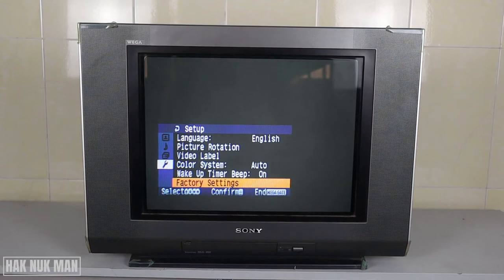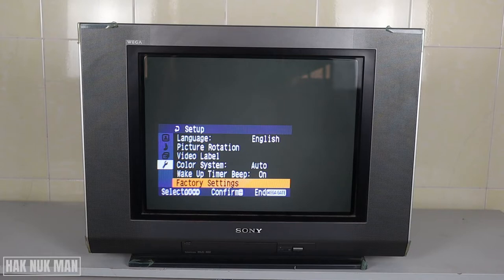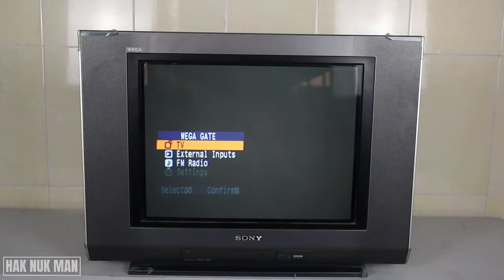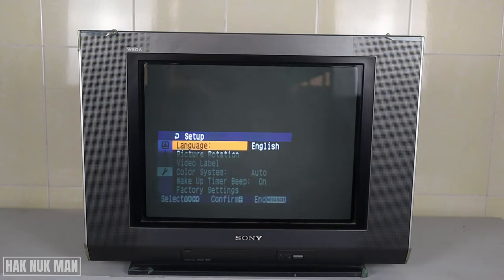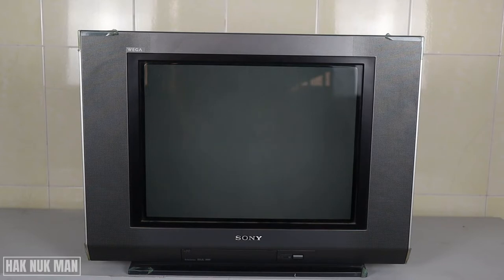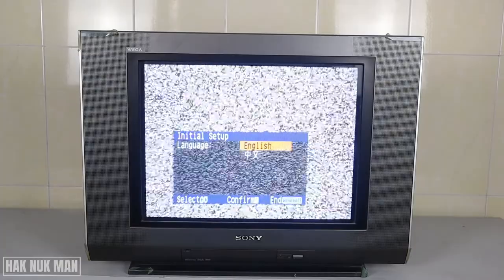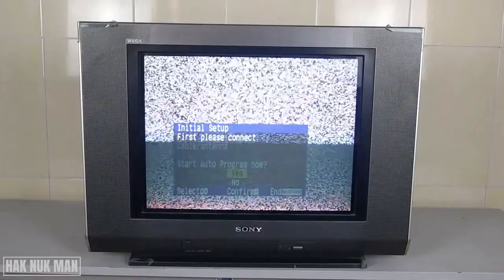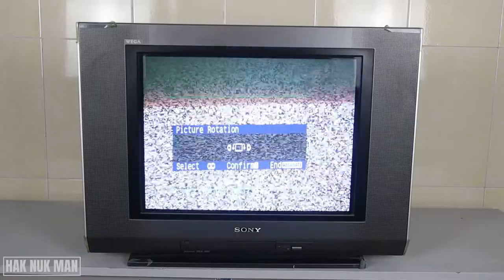How to Reset Sony Wega TV to Factory Settings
If you still own the Sony Wega TV. This video will help you how to reset it to factory default setting.

All you need to do just press Wega Gate on your TV remote control. Try to find the factory setting follow my instruction in the video and select on it. Let the TV do their auto reset. After that you need to set everyone setting one by one again.

Sony Bravia Smart TV Channel Set Up Unavailable